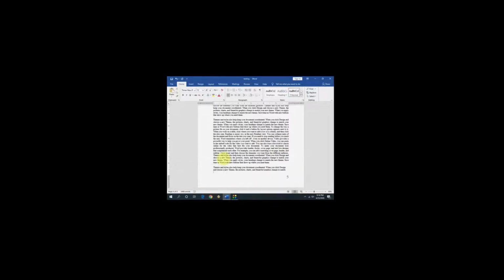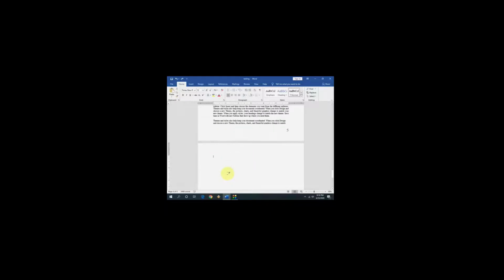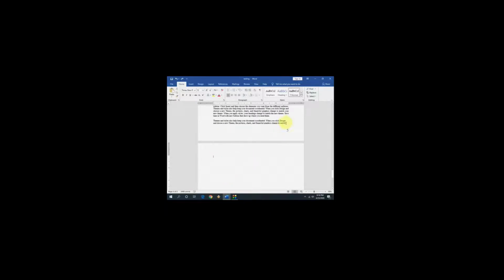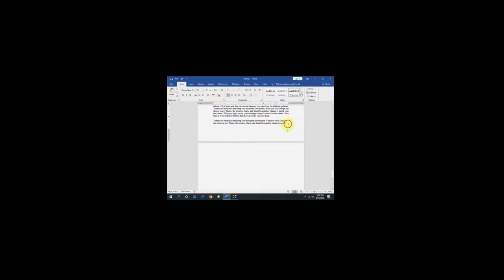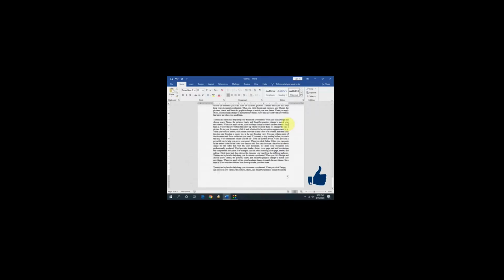How to Delete Undeletable Last Blank Pages of MS Word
Shortcut Key to Delete Last Blank Pages for MS Word
🔥Computer Tricky🔥

OMG 🔥 Secret Computer Tricks जो आपको पता होना चाहिये - Computer Tricks You Must Know  computer mouse ho ya computer keyboard Ho agar aap in donon device ka pura use Jante Hain ine dono device ke keyboard shortcut Sabko Pata Hai yah Mouse shortcut aapko pata hai to aap ek computer expert Ki Tarah kam kar sakte hain computer mouse ke aur computer keyboard ke Kuchh best aur secret shortcut keys Humne is videos Mein bataen Hain Jo computer users ke liye bahut hi important hai Asha Hai yah video aapke bahut kam aaega

We always provide useful content on the My Big Guide channel, here MS Excel tips and tricks, and tips and tricks for MS Word, and Internet tips and tricks, along with the computer related Useful Information Simple language available in Hindi You can visit our website for more information.

Es video me mai aapke sath computer ke aise tricks share karna wala hu jo apko jarur pata honi chahiye agar aap ek computer expert hai computer ki padhai kar rahe hai ya fir aapko computer me janna accha lagta hai to ye tricks aapke bahot kaam aane wala hai.